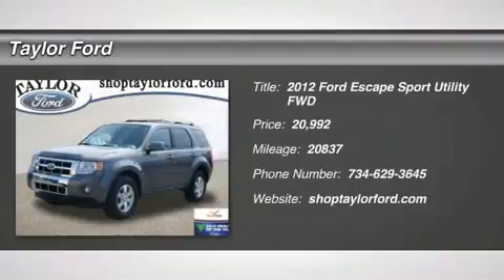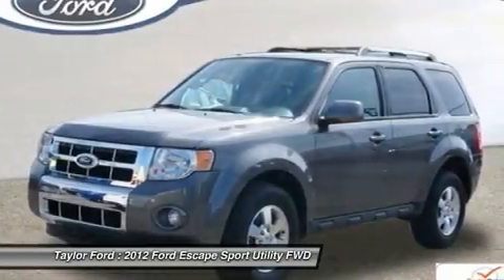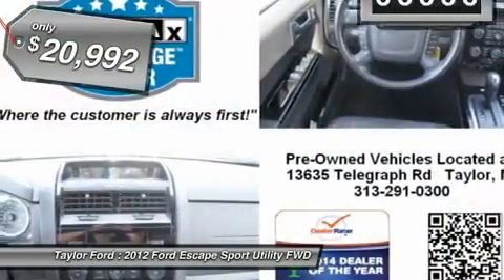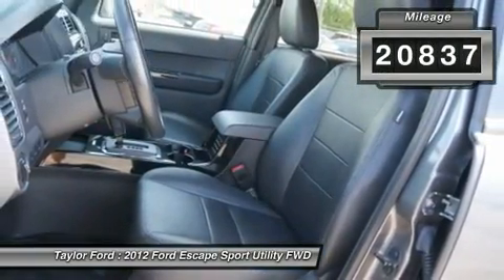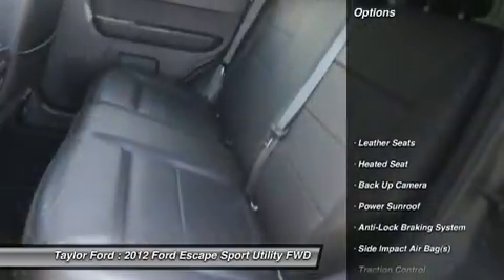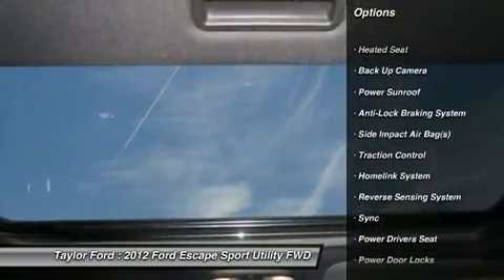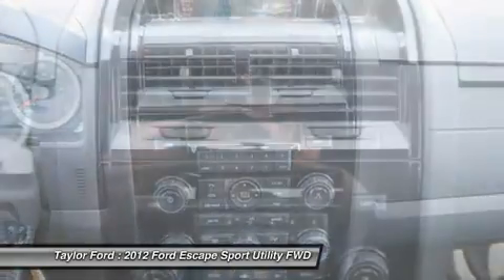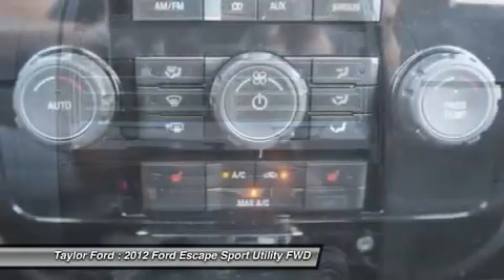2012 FORD ESCAPE Taylor, MI U21069P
2012 FORD ESCAPE Taylor, MI
Stock# U21069P

Taylor Ford
10725 South Telegraph

Find style, class and comfort all in one. This Escape Limited provides social butterflies with the perfect means of getting to and from upscale events, dinners and more. If you don't tell your friends you bought this pre-owned, they will never know!